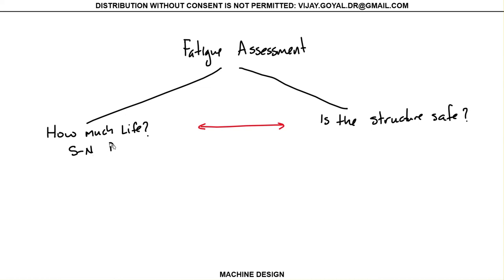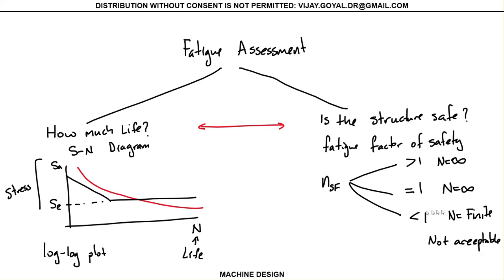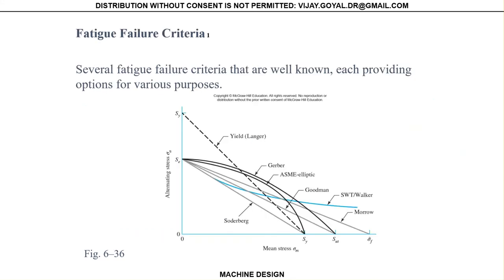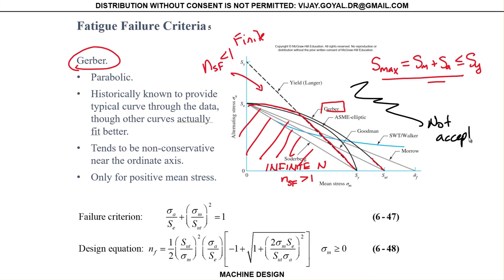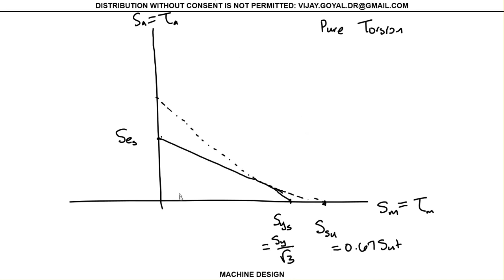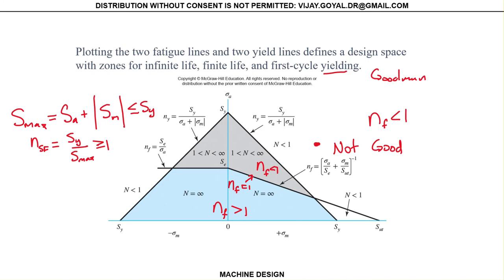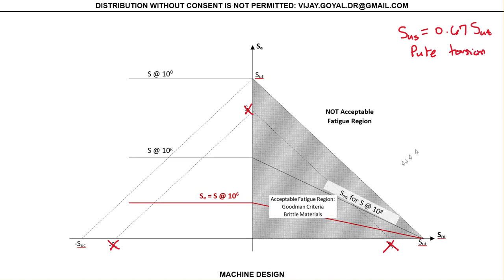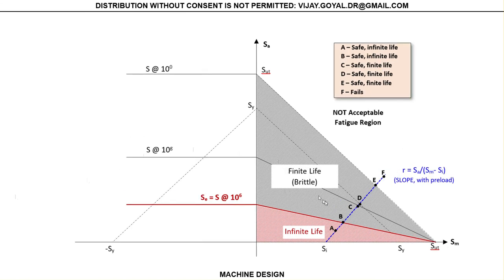Machine Design Class 19 Goodman